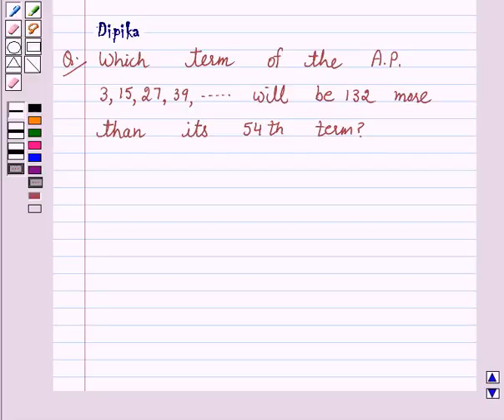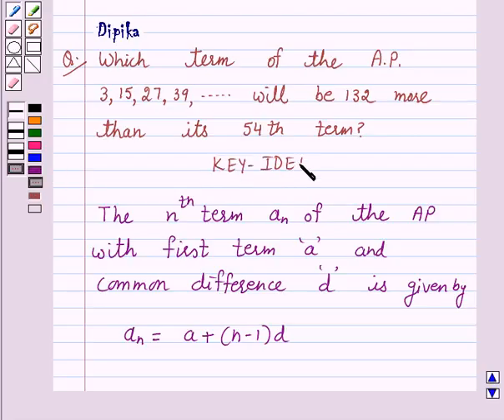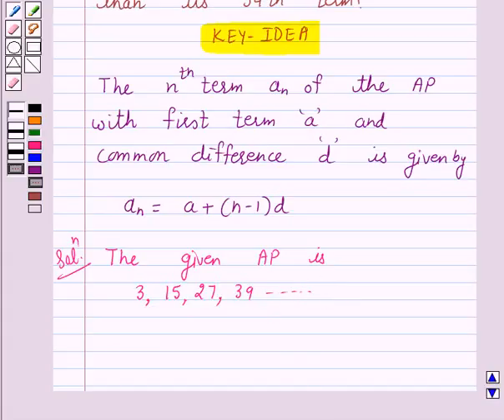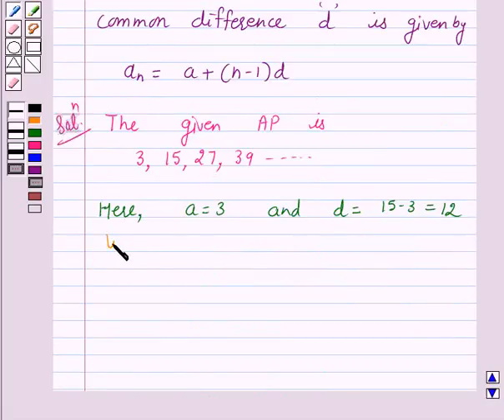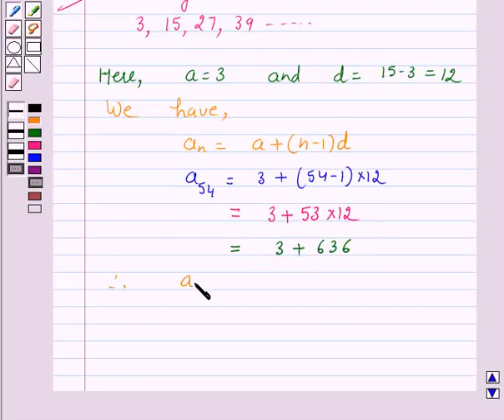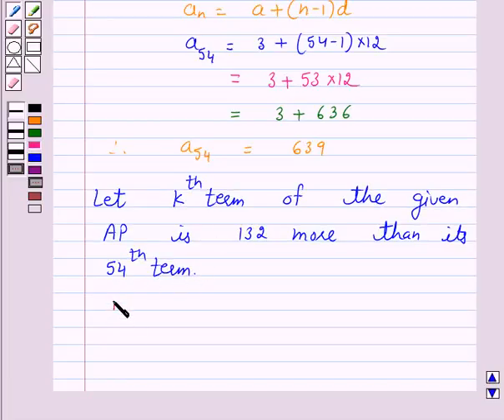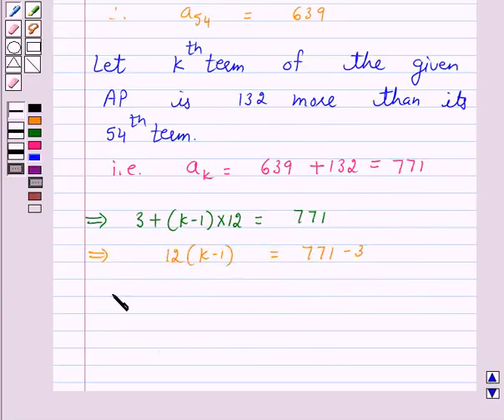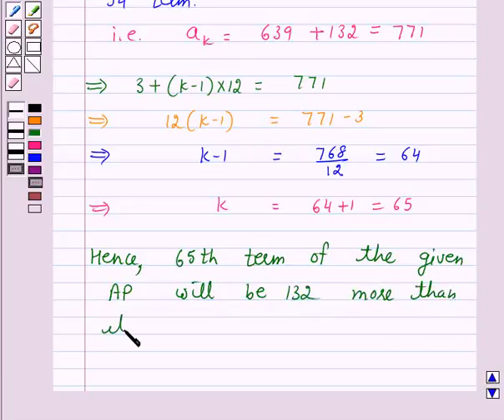Maths X CBSE B 2007 1 10